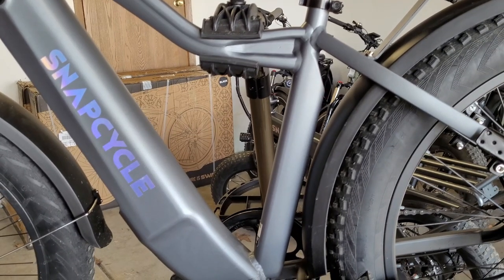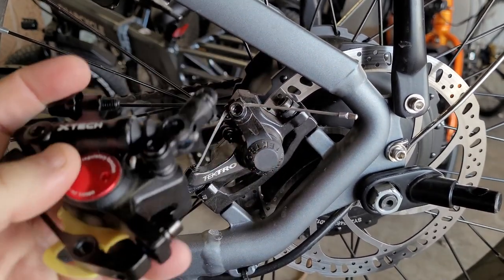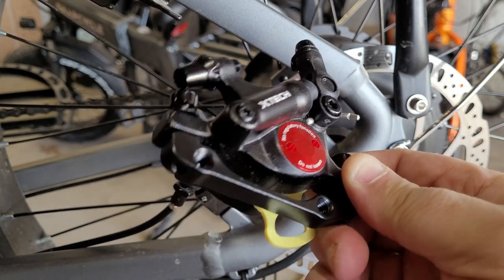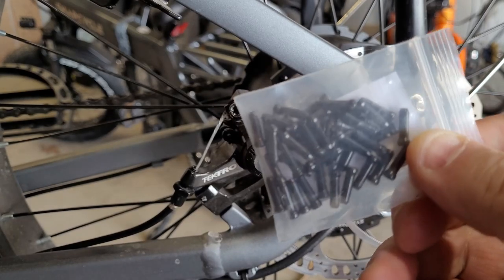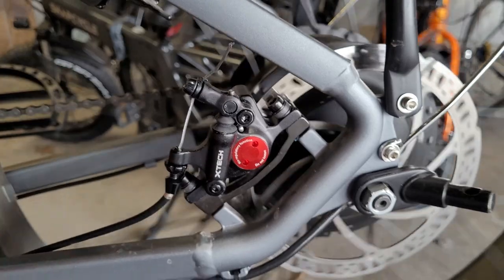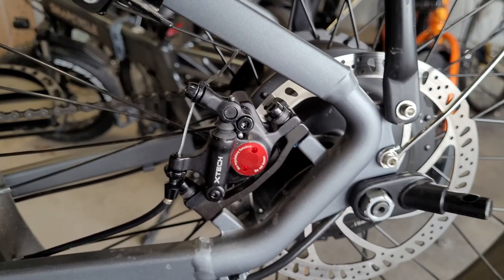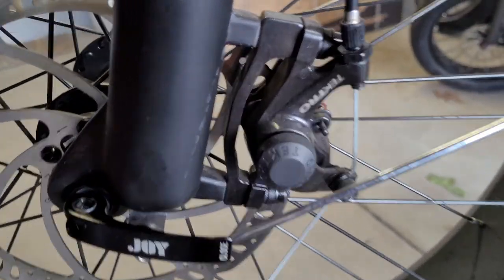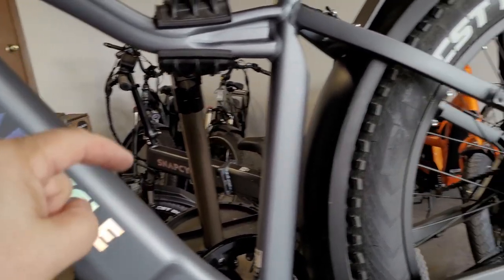Snapcycle R1 E-Bike, Installing Xtech Zoom Hydraulic Brakes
XTECH Zoom Hydraulic Calipers: